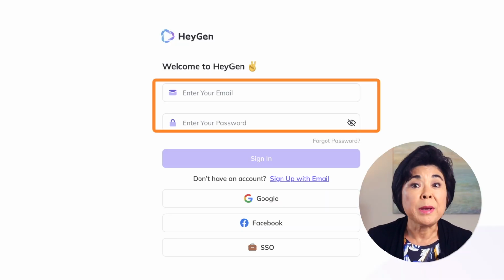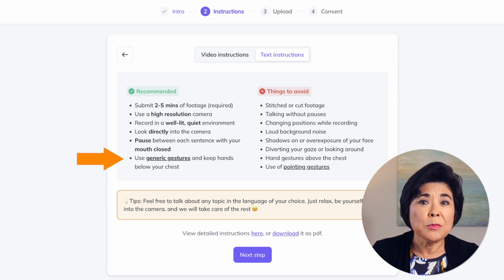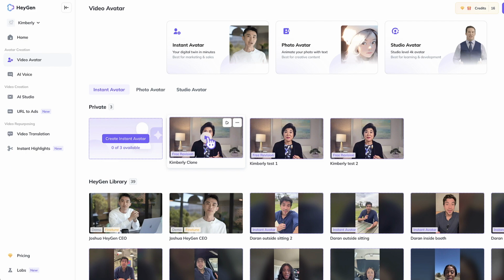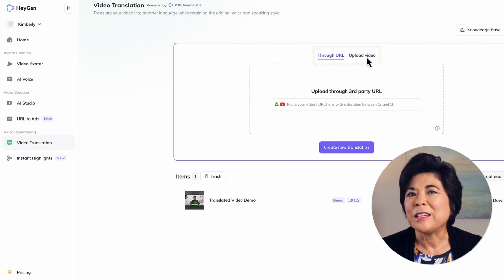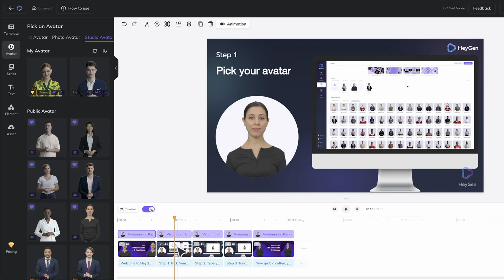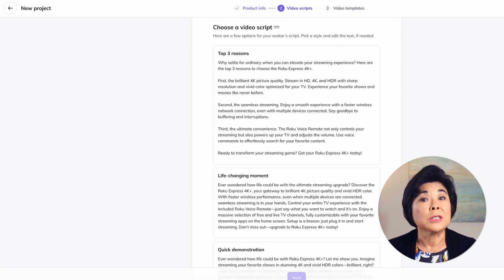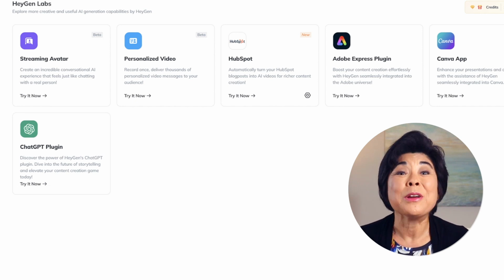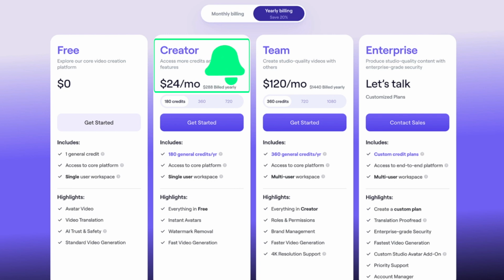HeyGen AI Video Tutorial (Step by Step Guide)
Want to learn HeyGen? Watch this full tutorial for beginners!

This easy HeyGen tutorial will help you get started with AI Avatars. Create a FREE instant avatar, or use pre-built HeyGen studio avatars that speak multiple languages. Learn to translate videos for a global audience, and generate AI videos with text to speech. You'll also discover how to use HeyGen for UGC, streaming avatars, personalized videos, and how to use HeyGen with apps like ElevenLabs, Canva, Adobe, HubSpot and ChatGPT.

3️⃣ Wireless microphone (optional)
Lighting equipment (optional)

6️⃣ If you'd like me to build an interactive video for your organization, visit my

⏰ Chapters ⏰
0:00​ - Intro
0:45 - How to Get Started with HeyGen
2:11 - How to Create an AI Clone (Instant Avatar)
4:11 - Create a HeyGen Motion Avatar
4:35 - Create an AI Video with Your Clone
6:28 - Tip 1: HeyGen Video Translation
7:28 - Tip 2: How to use HeyGen Studio
9:10 - Tip 3: HeyGen UGC (URL to Ads feature)
10:24 - Tip 4: Create Instant Highlight reels
11:04 - Tip 5: HeyGen Streaming Avatars
13:58 - How to get the best price for HeyGen

About this video:
Kimberly Goh reveals how to use HeyGen to create AI clone, AI videos, and use studio avatars. This tutorial covers the main features for beginners and reviews the latest HeyGen features. It also covers HeyGen pricing and how to get HeyGen for free.